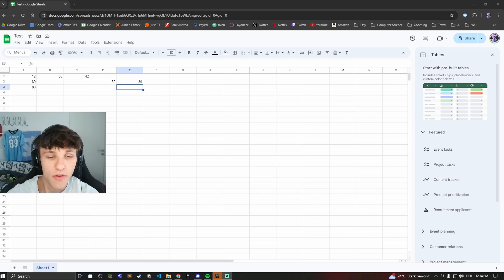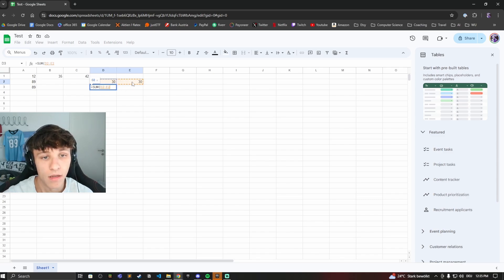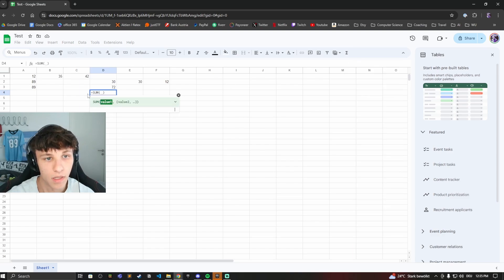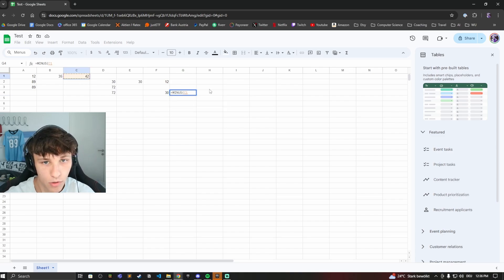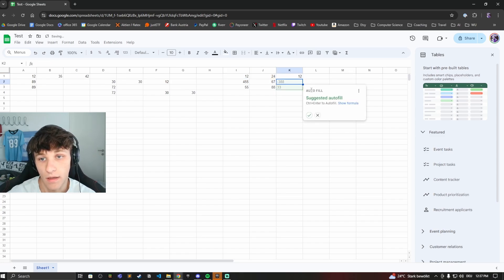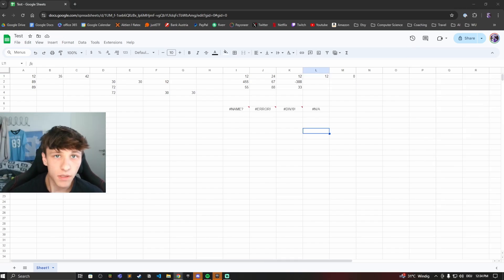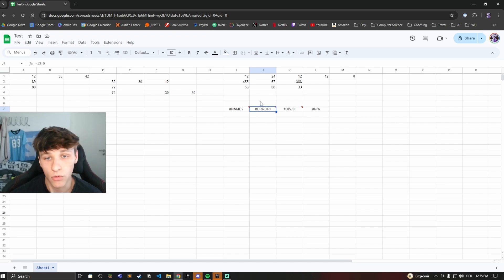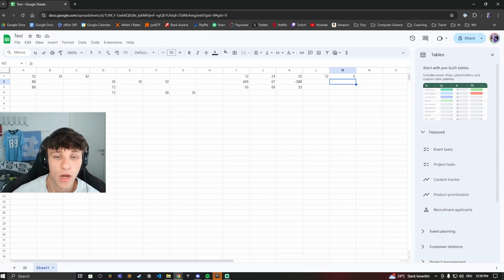How to Add and Subtract in Google Sheets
How to Use Google Sheets for Basic Math (Add & Subtract) ? In this video, we’ll walk you through some basic functions in Google Sheets, including how to sum and subtract numbers. we'll also show you how to avoid common errors and troubleshoot them. Let's dive in !

📚 Chapters Breakdown:
0:00 - Introduction
0:14 - How to Sum Numbers
0:53 - How to Sum Multiple Numbers
1:41 - How to Subtract Numbers
2:25 - Autofilling Subtraction for Multiple Cells
3:34 - Common Google Sheets Errors
3:39 - N/A Error
3:50 - DIV/0 Error
4:05 - ERROR!
4:22 - NAME? Error
4:32 - How to Fix These Errors

1️⃣ Summing Numbers:
Start with the = sign, type SUM, and select the cells you want to add.
You can sum two or more numbers by selecting a range of cells.
Find functions like SUM, AVERAGE, and MAX in the top menu.

2️⃣ Subtracting Numbers:
Type = followed by the two numbers or cells you want to subtract.
Alternatively, use = and the MINUS function for more flexibility.

3️⃣ Autofilling:
Use the corner drag feature to apply the same operation across multiple rows and columns.

4️⃣ Common Errors:
N/A: The formula can’t find what it’s looking for.
DIV/0: You’ve divided by zero—fix by adjusting your formula.
NAME?: Incorrect function name or invalid value, usually due to a typo.

⚠️ Error Troubleshooting Tips:
Double-check your formulas for typos or wrong cell references.
Ensure you’re not dividing by zero in any function.